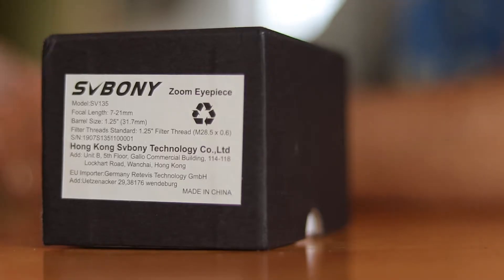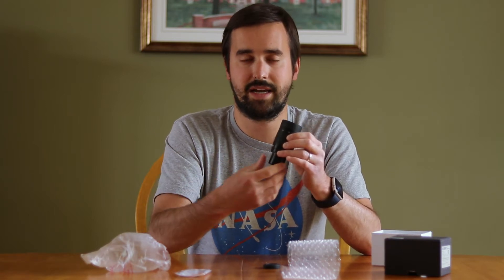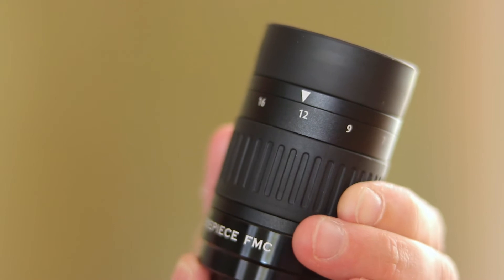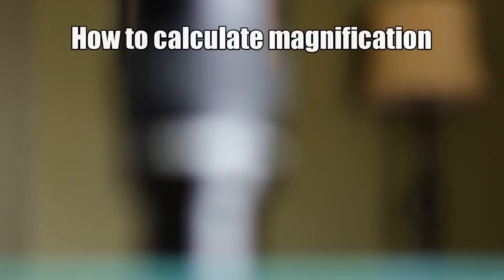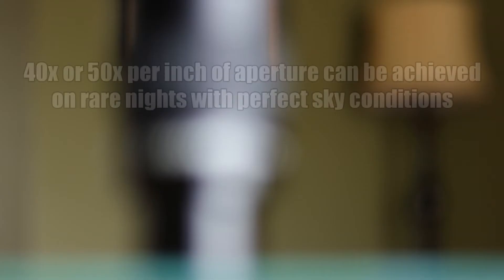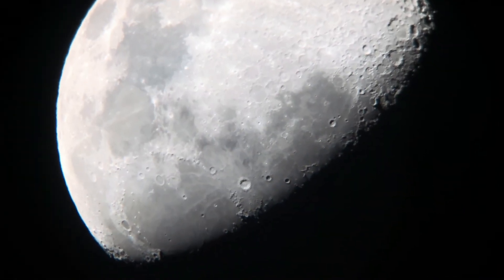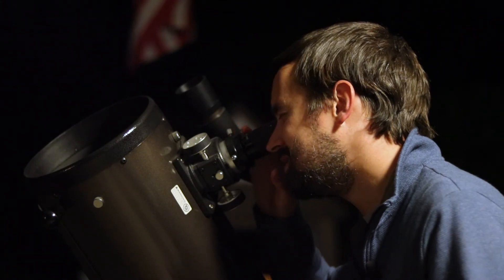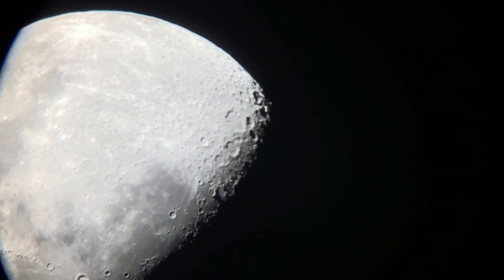Great Budget Zoom Eyepiece for Astronomy | SVBONY 7-21mm Review & Telescope Tests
How well do Zoom Eyepieces work? Can they replace individual lenses for your telescope? Let's test the design and performance of this Zoom Eyepiece by observing the surface of the Moon. If you own or are interested in buying a Zoom Eyepiece please let me know about your experiences and questions in the comment section below.

I appreciate SVBONY sending me this Zoom Eyepiece to review at a reduced price. Please visit the following links if you are interested in buying this product!

United States
United Kingdom

0:00-Intro & Unboxing
2:26-Design Overview & How to Calculate Highest Useful Magnification
5:42-Real-World Test Observing the Surface of the Moon